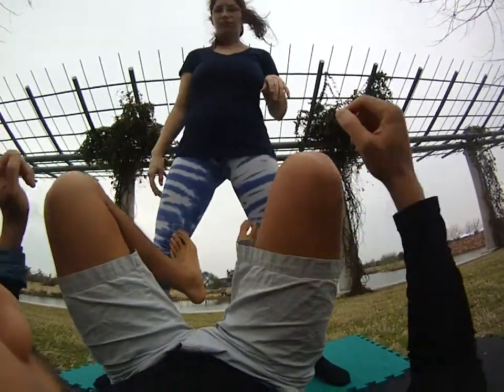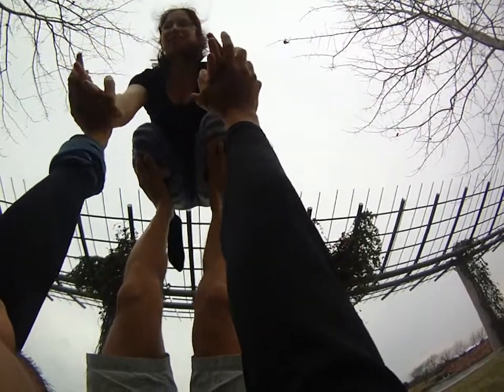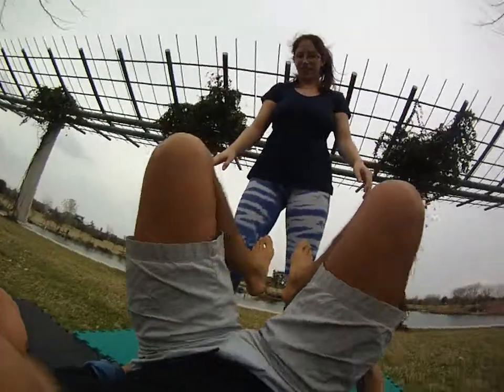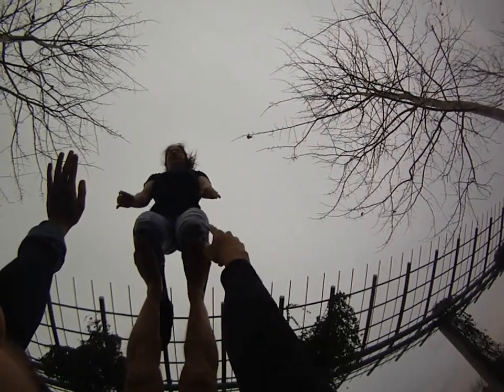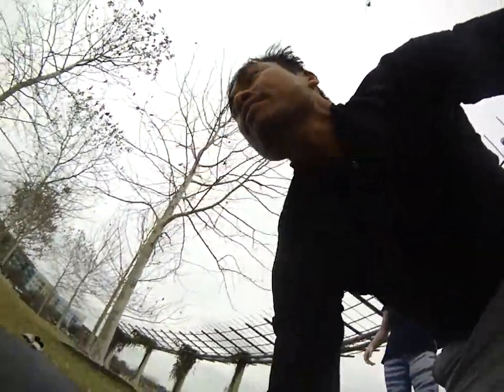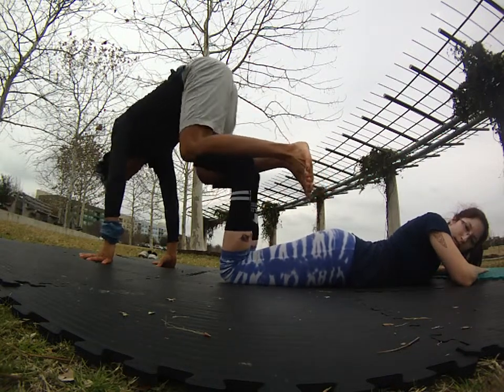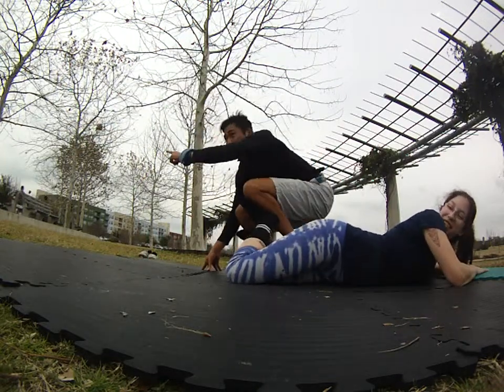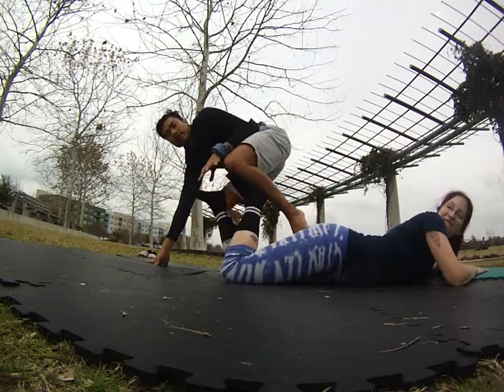Acro Yoga Tutorial - How to Shin to Foot from Throne int